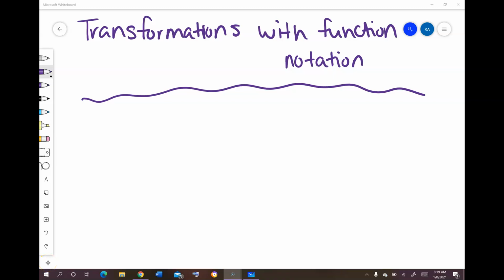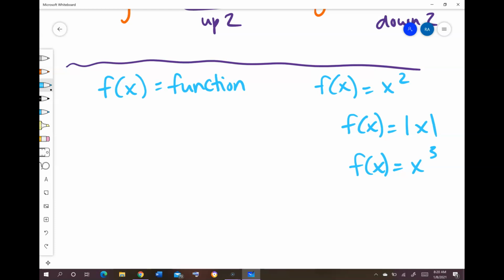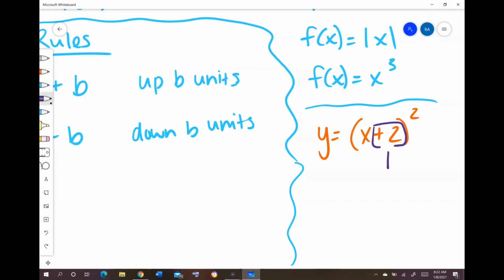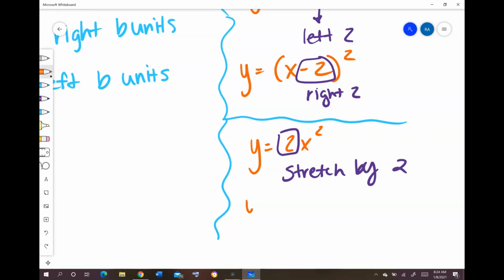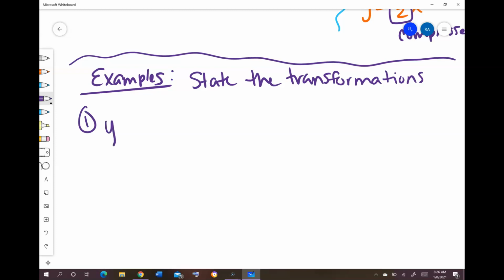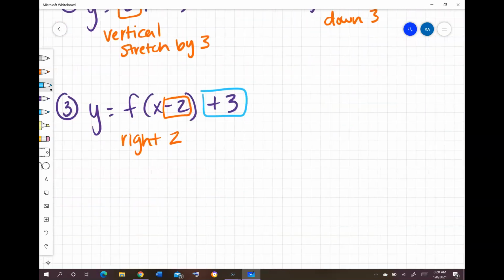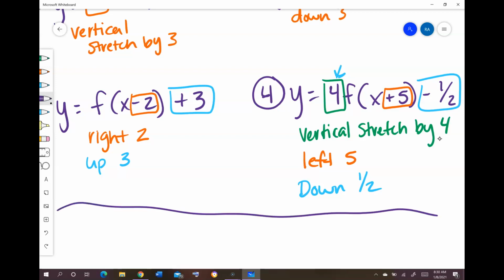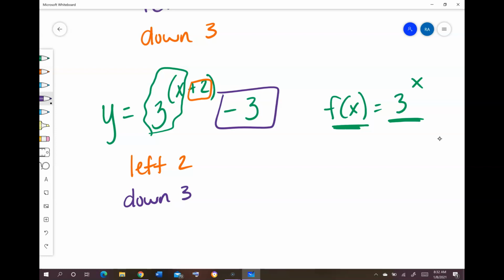Transformations using function notation